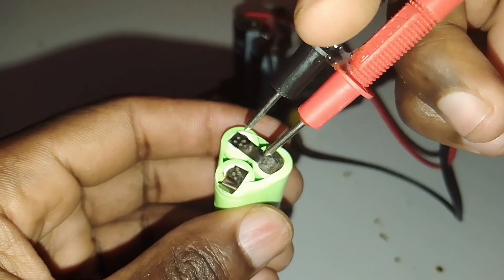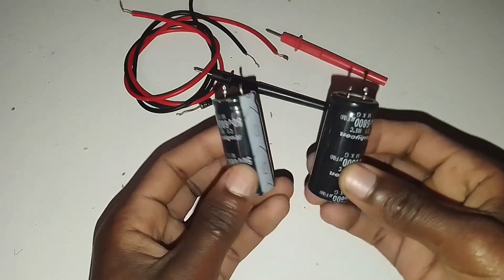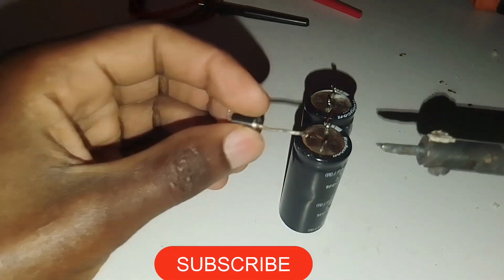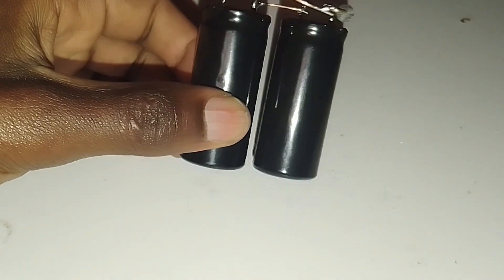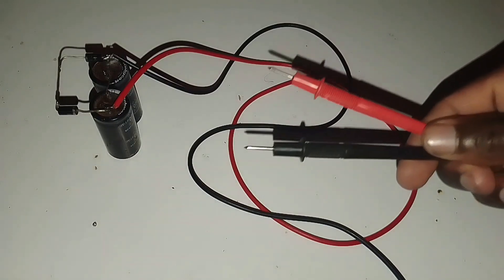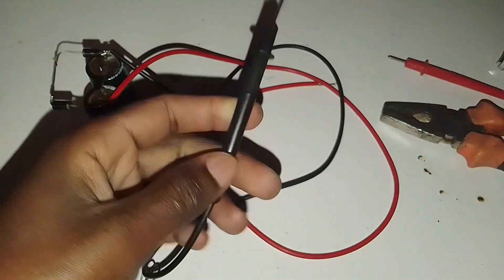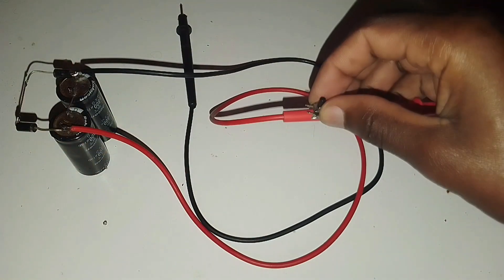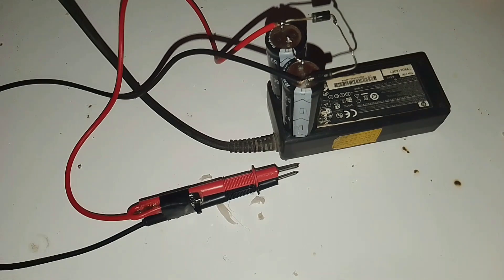How to DIY a Spot welding Machine at Home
🔧 Unleash your inner engineer with our step-by-step DIY guide on building your very own spot welding machine from scratch! 🔧

In this exciting video, we'll walk you through the process of crafting a powerful and versatile spot welding machine right in your own workshop. No need for expensive equipment or professional skills – we've got you covered with clear instructions and handy tips.

🛠️ Grab your tools and get ready to embark on a rewarding journey as we show you how to assemble the components, create the circuitry, and calibrate your machine for precise and effective spot welding. Whether you're a seasoned DIY enthusiast or a curious beginner, our user-friendly instructions will make this project a breeze.

🔌 Empower yourself with the ability to fuse metals together seamlessly and efficiently. Imagine the possibilities – repair broken metal items, create custom projects, and bring your creative ideas to life with your very own spot welding machine!

📋 Our comprehensive tutorial ensures you won't miss a single step. Join us in this hands-on adventure and watch your welding skills flourish. Hit that 'Play' button now and get ready to master the art of spot welding with our DIY video guide.

Start crafting your spot welding machine today and let your ingenuity shine! 🌟

 • Adventures – A Himitsu (No Copyright ...